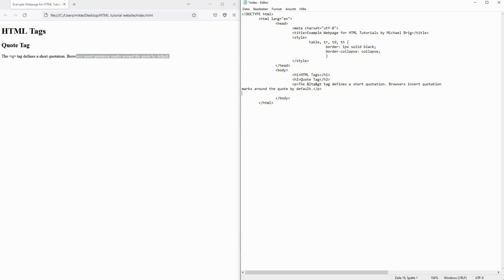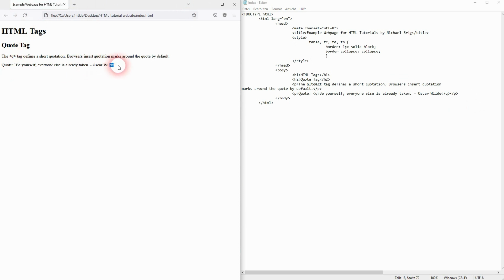HTML Tags - Quote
In this tutorial I'll show you how to use the quote tag in HTML.